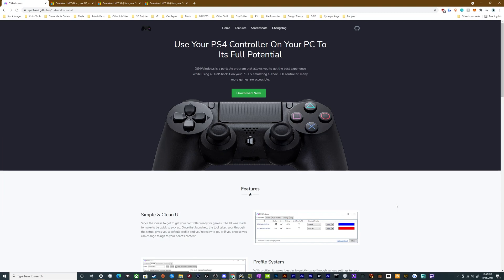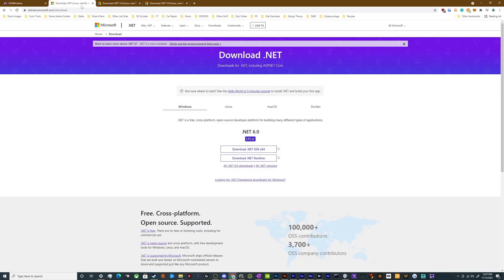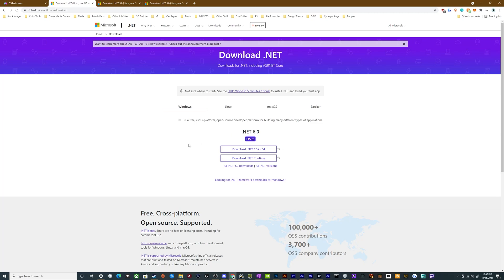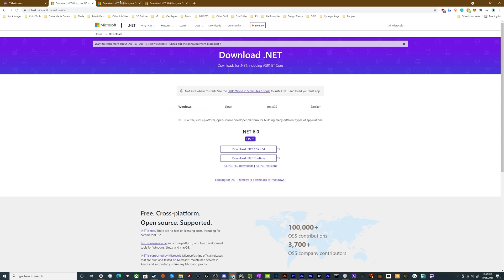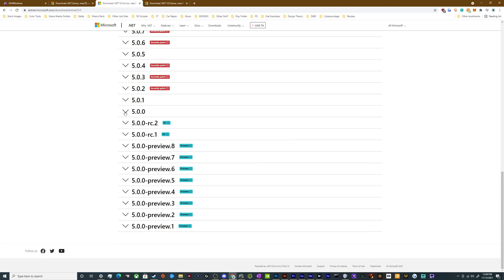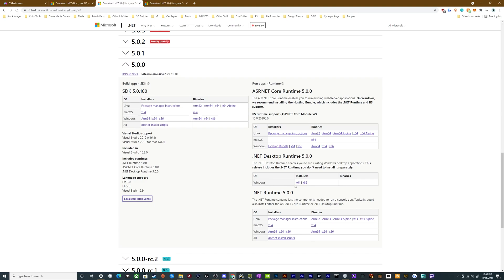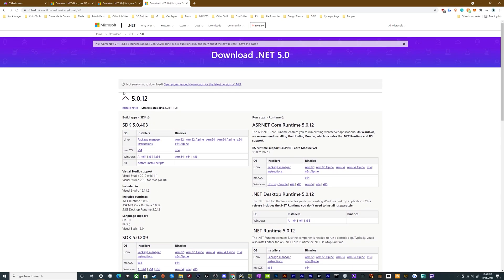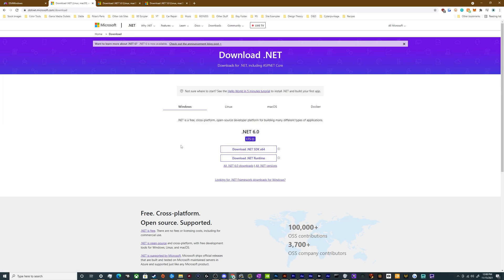UPDATED: How to Fix DS4 Windows not detecting .NET Framework - Bug FIx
A quick fix for the bug that causes DS4 Windows to not detect that the .NET Framework is installed on your computer. Which involves either Downloading the 5.0.0 version of .NET, or trying to install one of two versions of the .NET SDK version. Which fixes the probelm for a lot of users.